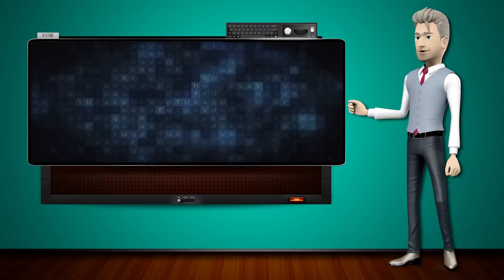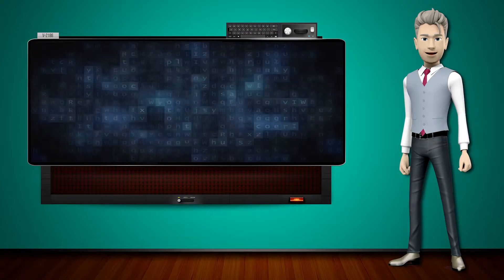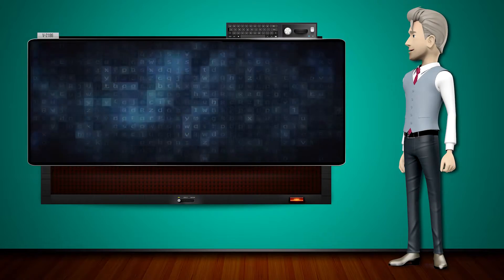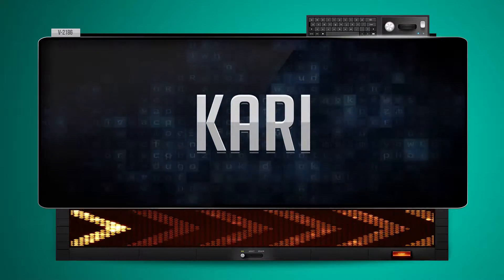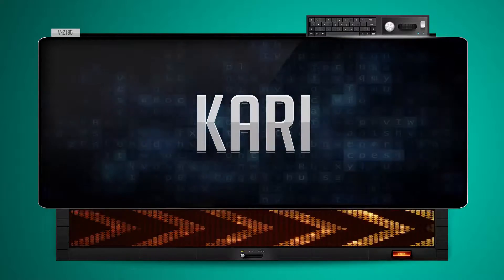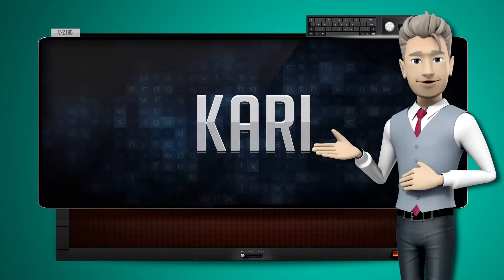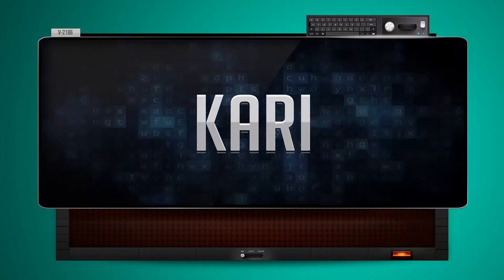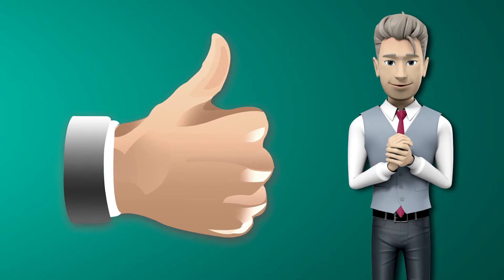KARI - How to say it Backwards